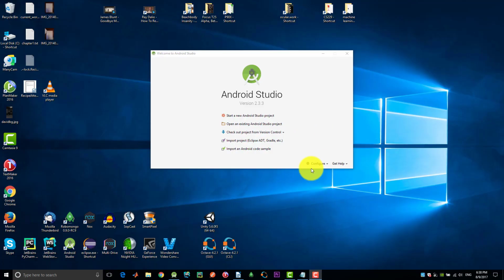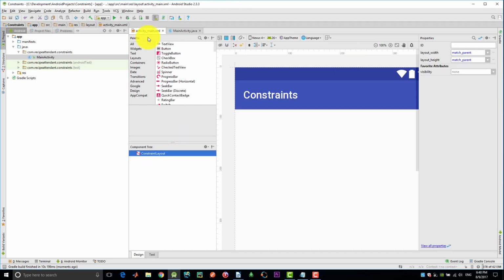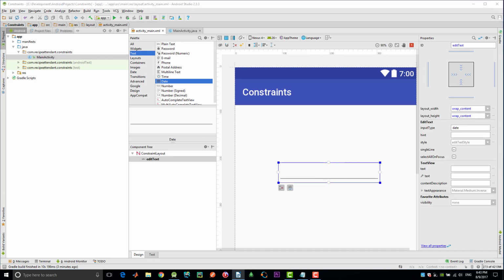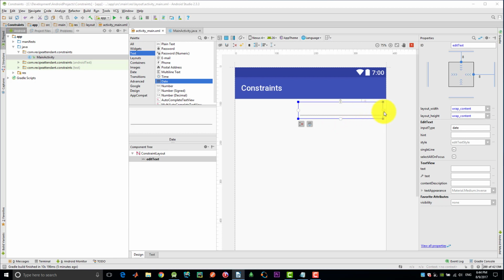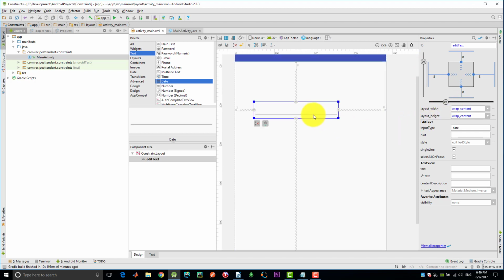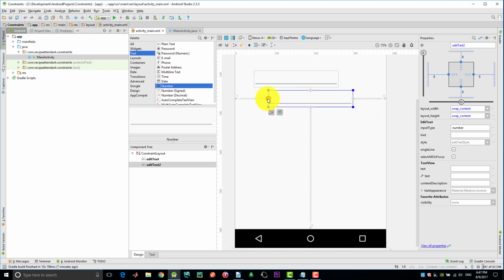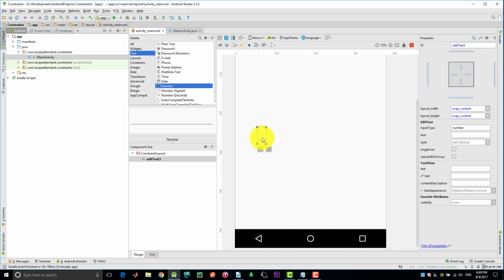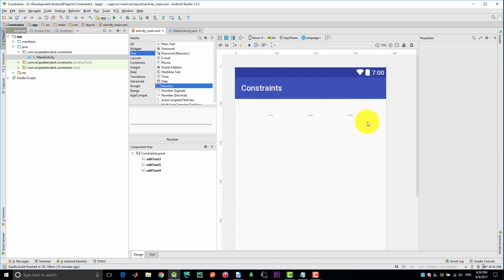Understand Android ConstraintLayout in less than 7 minutes.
This video will be helpful to those who are just starting with ConstraintLayout or switching from RelativeLayout